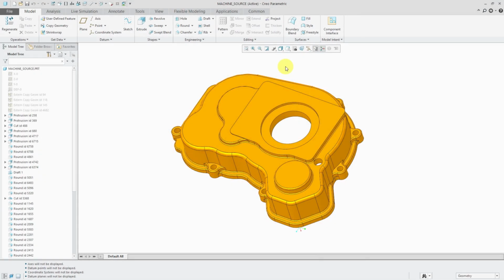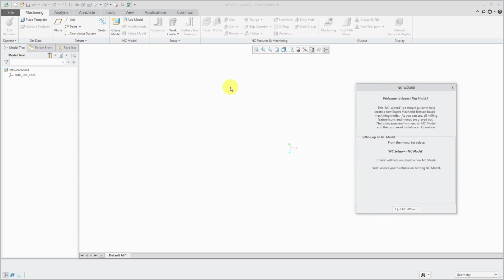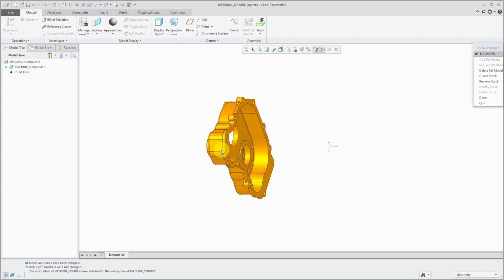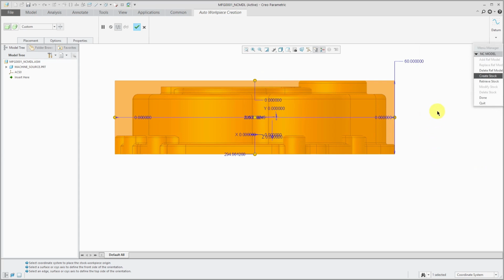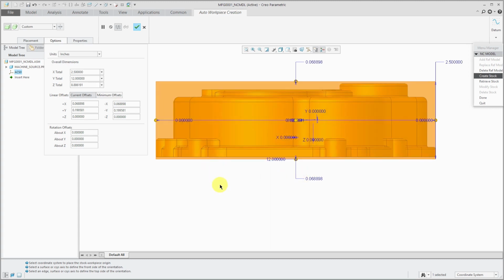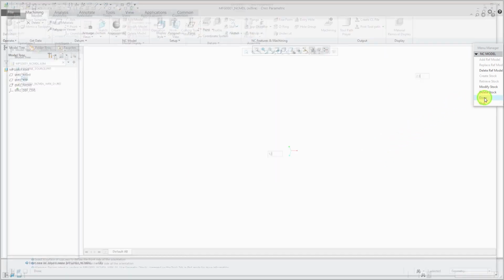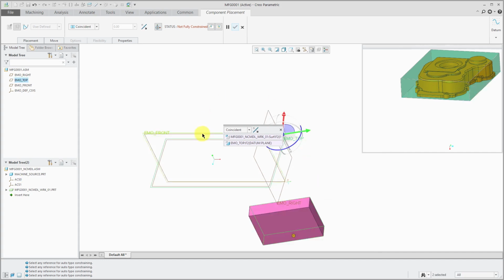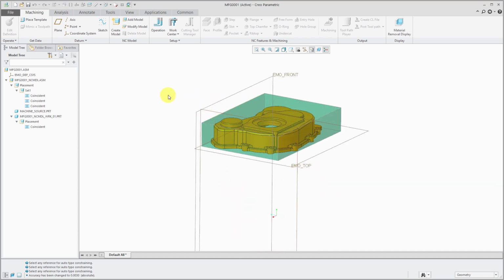Creo Parametric - Expert Machinist - Part 1 - Setting up the NC Model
This Creo Parametric tutorial video shows you how to start off with Expert Machinist, a Lite module that comes with every license of Creo Parametric for basic NC manufacturing. In this video we create a Manufacturing model then define our reference model and workpiece.

Thanks,
Dave